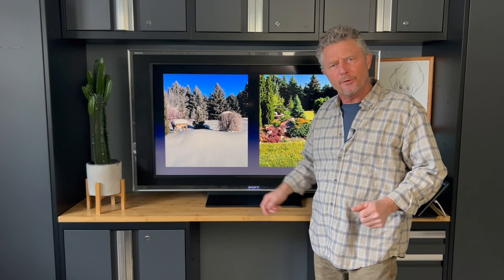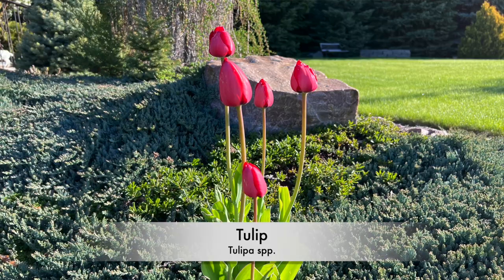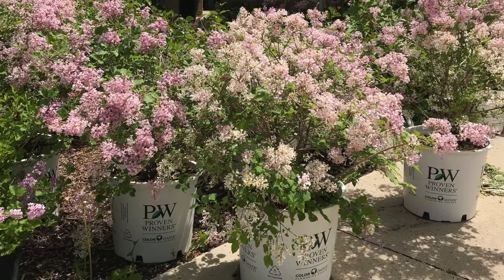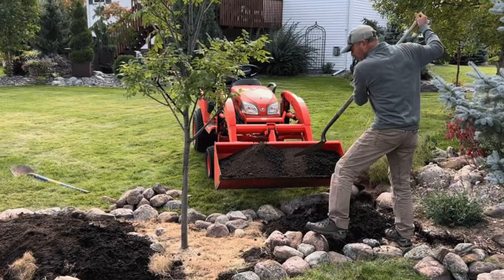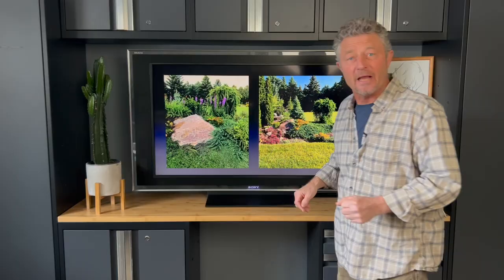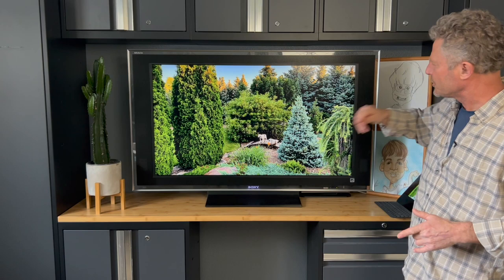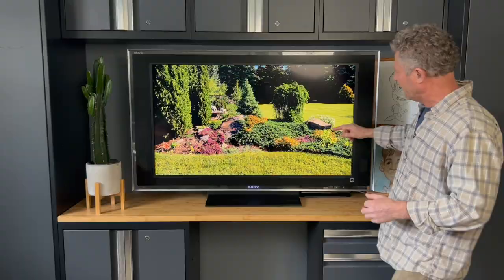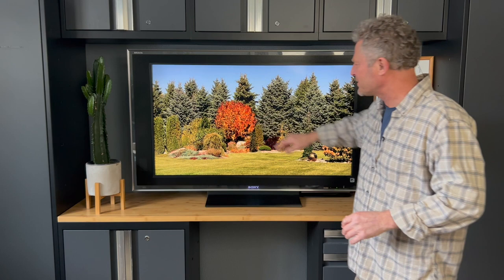Ideas For Creating Beautiful Natural Landscape Beds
Looking for ways to enhance your landscaping? Check out this beautiful natural landscape bed! These creative ideas will show you how to add natural elements to your yard.